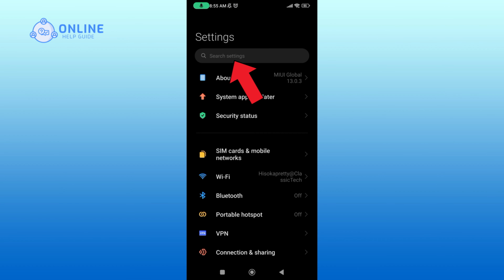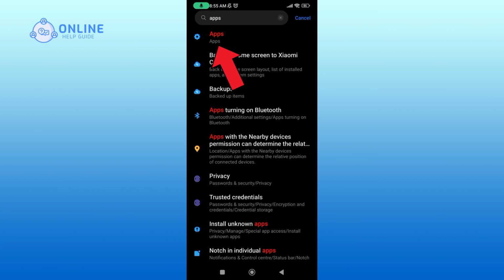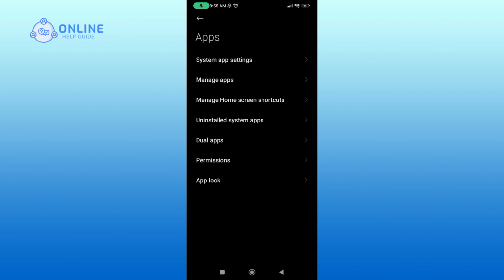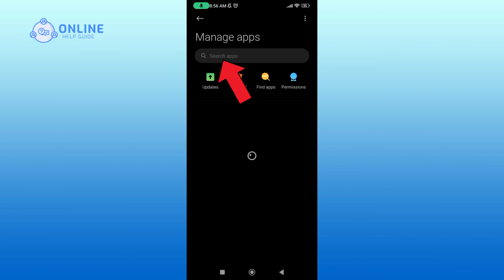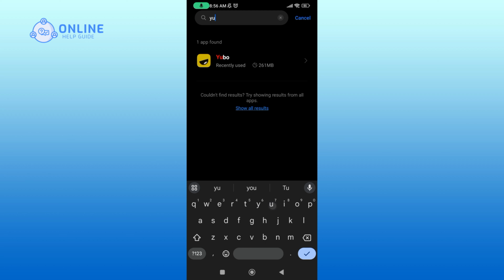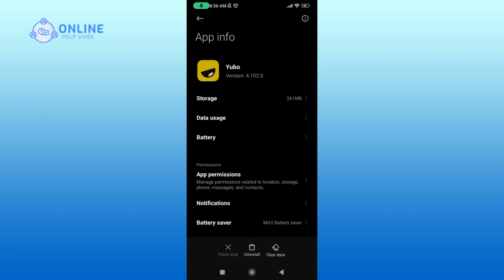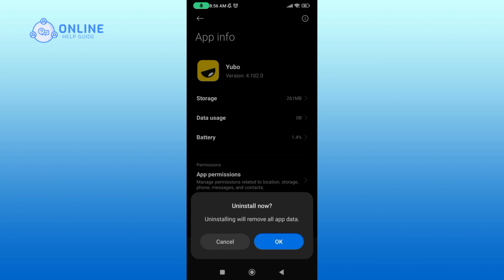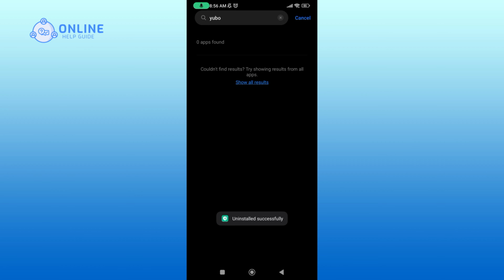How to Uninstall Yubo Application? 2024 (Quick & Easy) | Yubo App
Ready to Uninstall Yubo Application? Learn how to uninstall the application with this simple tutorial. In this video, we'll guide you through the steps to uninstall the Yubo app from your device. Watch now and follow along to ensure a smooth uninstallation process of Yubo Application. Whether you're taking a break or exploring new apps, we've got you covered!

Chapters
00:00:00 Intro
00:00:16 How to Uninstall Yubo Application
00:01:16 Outro